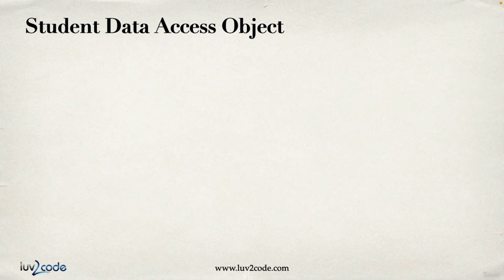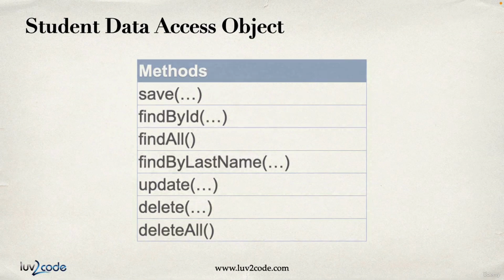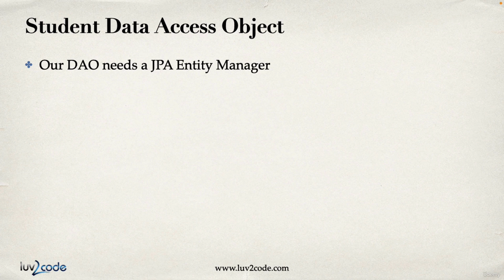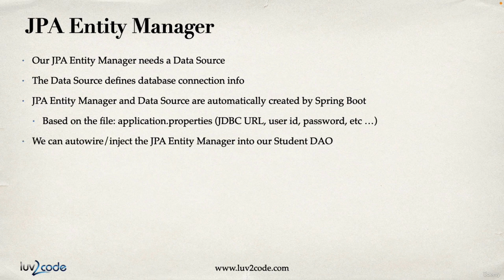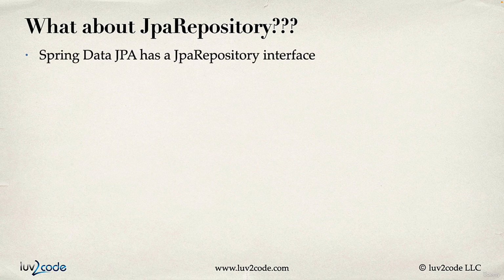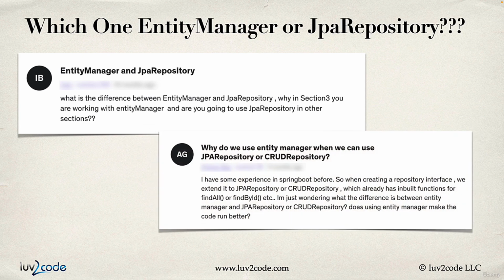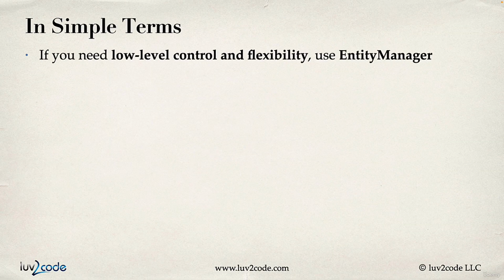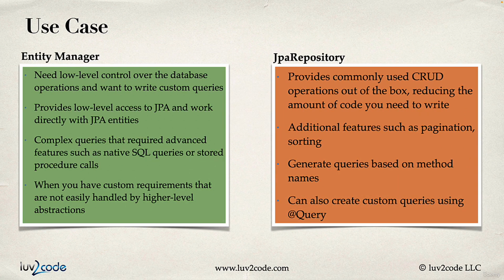011 Saving a Java Object with JPA - Overview - Part 1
011 Saving a Java Object with JPA - Overview - Part 1